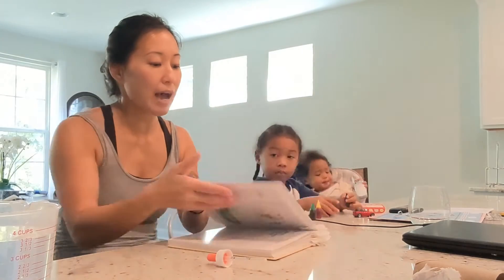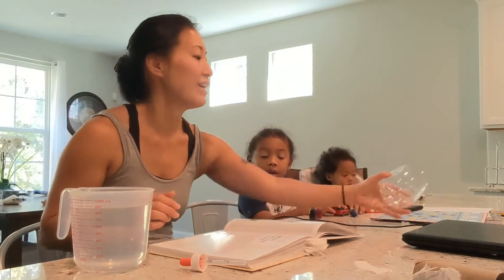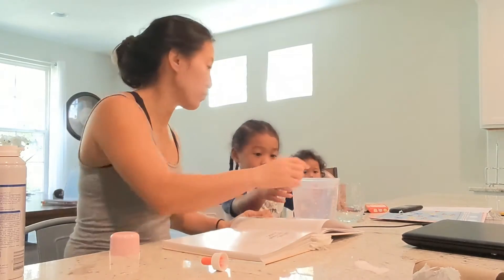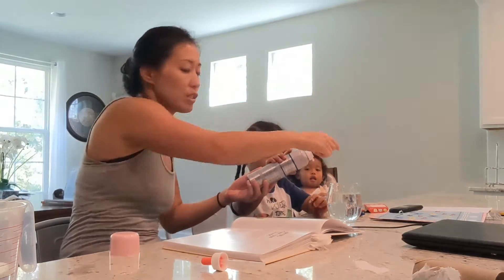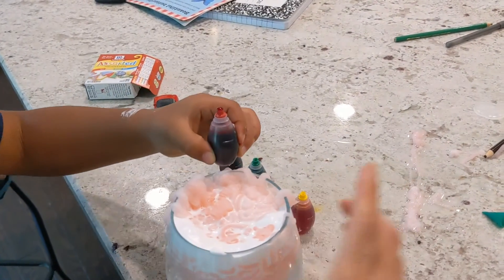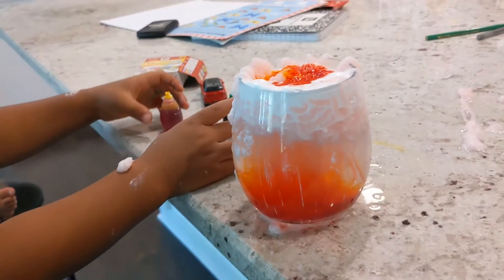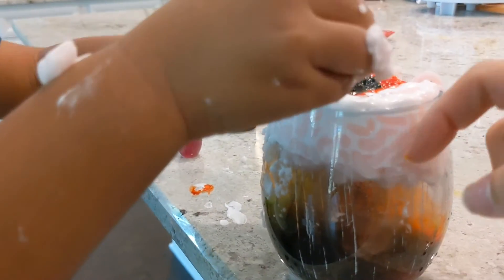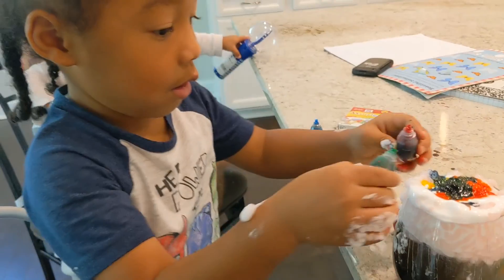FUN STEAM ACTIVITIES AT HOME FOR TODDLERS | Video #1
My kids are like any other kids, their attention span is short. My son used to go to day care and loved it but haven't been back for over 10 months due to the pandemic. I've found ways to educate him in a fun way so he's not bored and to also help retain the information. I ended up renting a book on one of our visit to the library, "100 Easy STEAM ACTIVITIES". So I decided to record the different activities that I feel is appropriate for his age so other moms or dads can see what we do and how much they like it. I think educating at home and starting young is important, but also making it fun. This video is the very first activity and my son had a blast! He bugged me to keep doing more, where we ended up having to go to the store. I hope this video helps parents give some ideas and hopefully your kids have a blast learning but also making great memories. I will post more videos as we do them. I posted the name and author of the book below if you are interested in buying or renting it. I do not profit from it.

The book that we're doing our activities on is: